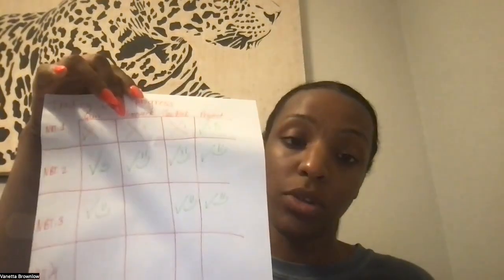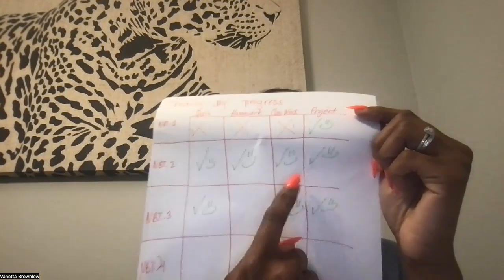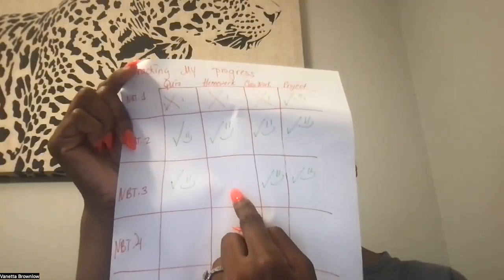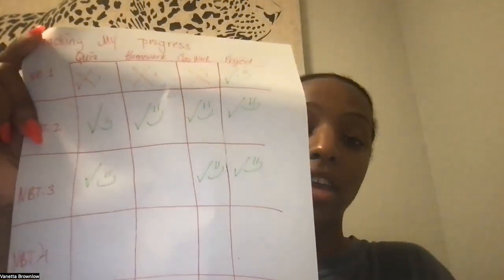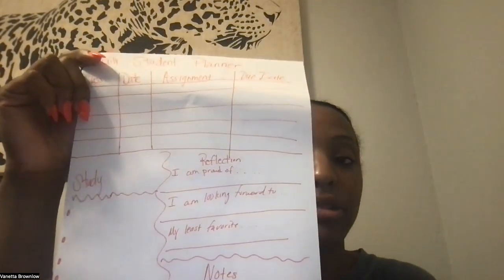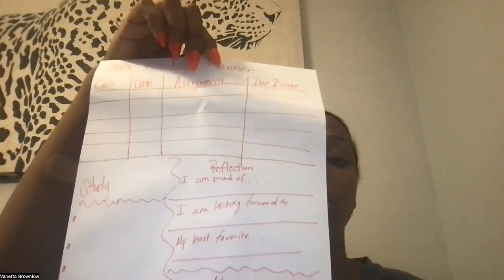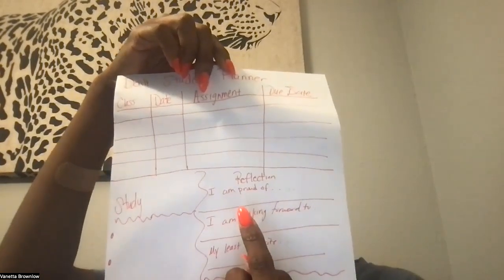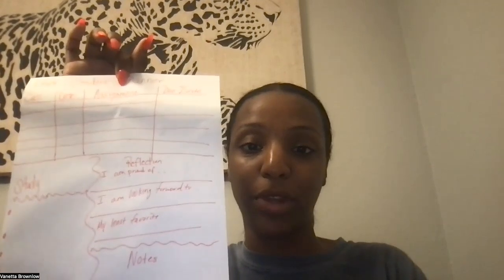Mastery Learning Resources